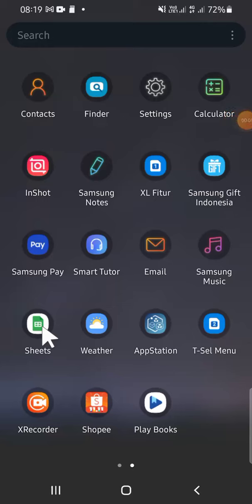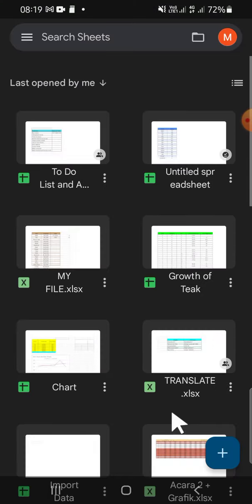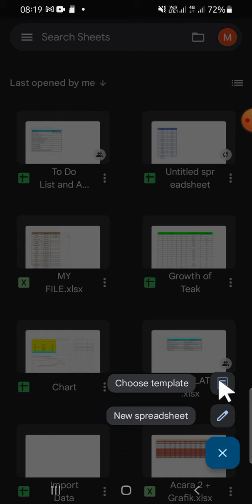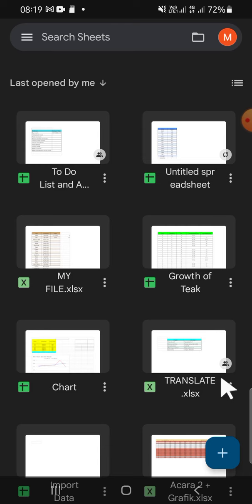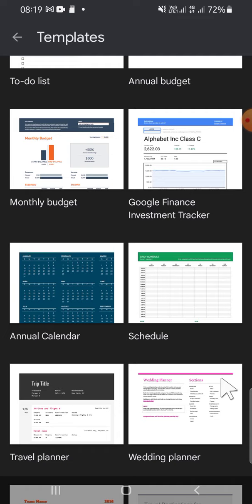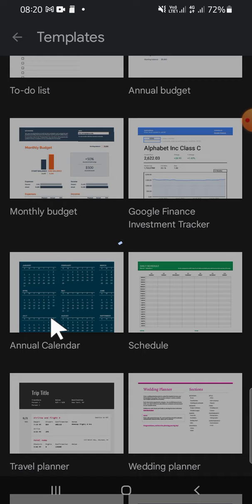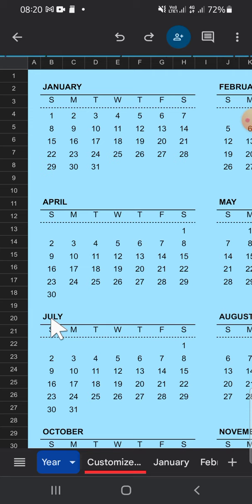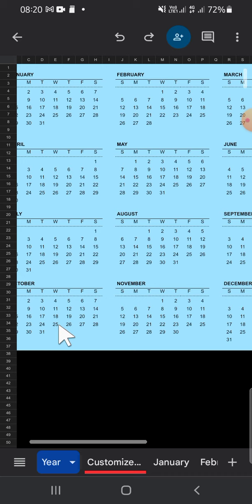Want to Save Your Time? How to Use Google Sheets Template for Quick Setup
Feeling the time crunch in your busy life? Enter the world of Google Sheets Templates! In this video, we're spilling the secrets on how to use Google Sheets Templates to streamline your tasks, boost productivity, and reclaim your precious time.